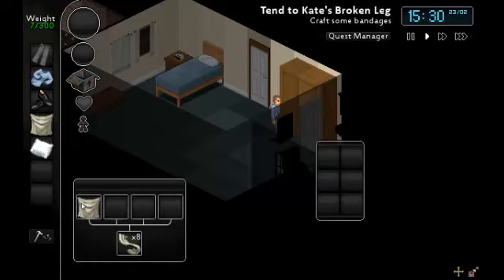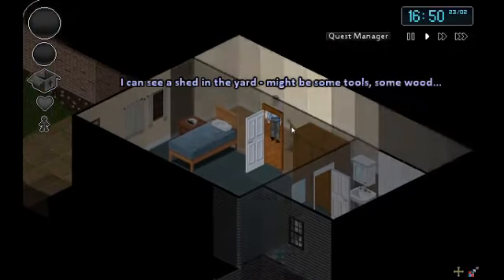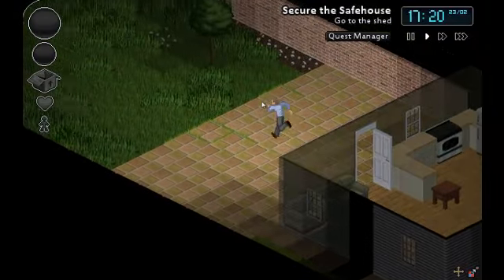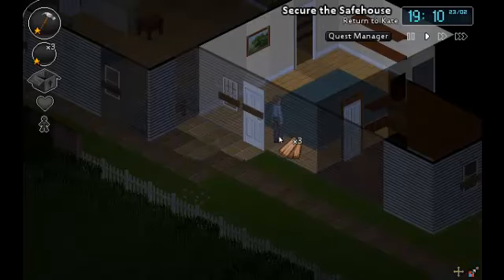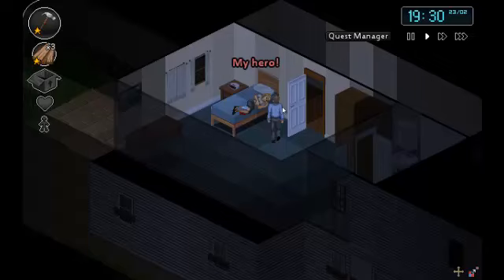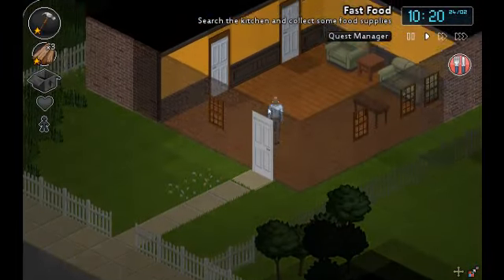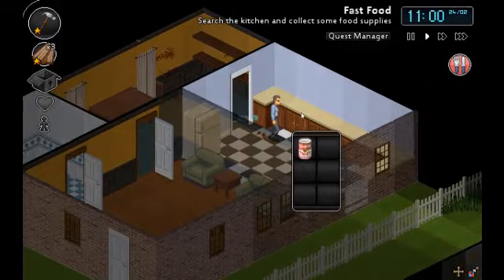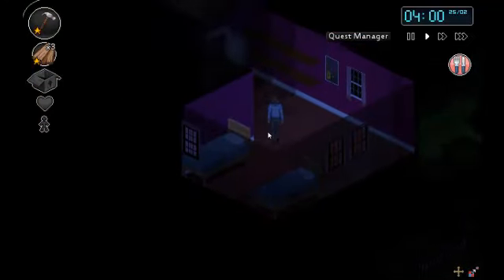interghost's 10 Minute Tasters - PROJECT ZOMBOID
This is a indie tile and needs our support so for only £5 I think this game could turn into something really cool... show your support ;o)